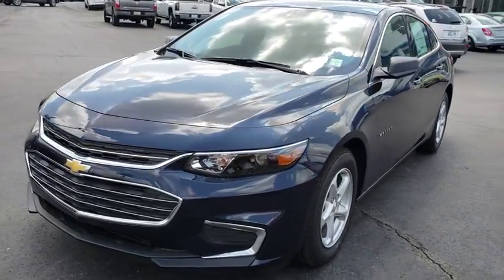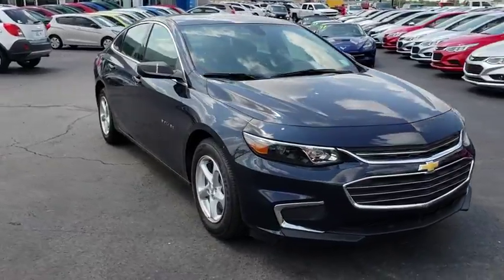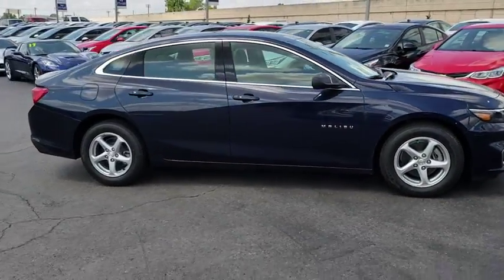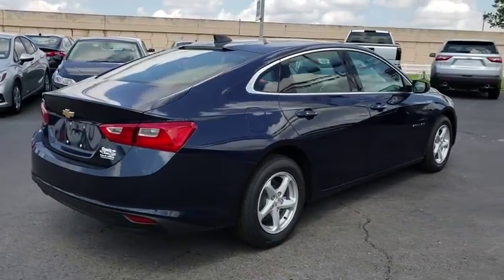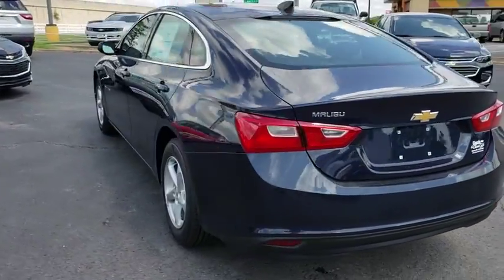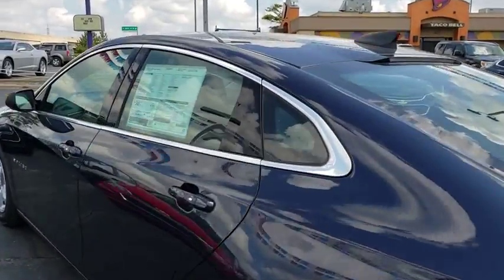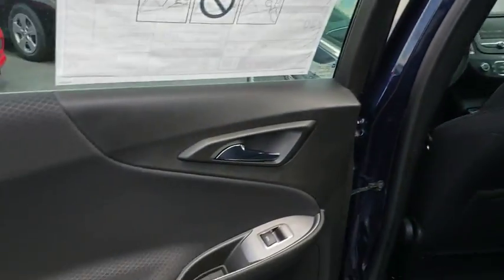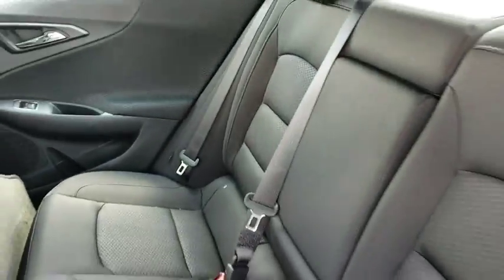2018 Chevrolet Malibu Tulsa, Broken Arrow, Bixby, Sand Springs, Owasso, OK N917800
2018 Chevrolet Malibu LS - Stock#: N917800 - VIN#: 1G1ZB5ST4JF251262

Classic Chevrolet
8501 Owasso Expwy

Velvet 2018 Chevrolet Malibu LS 1LS FWD 6-Speed Automatic 1.5L DOHC36/27 Highway/City MPG Price includes: $1,750 - General Motors Consumer Cash Program. Exp. 07/31/2018